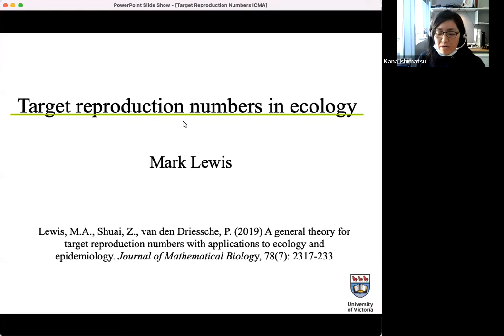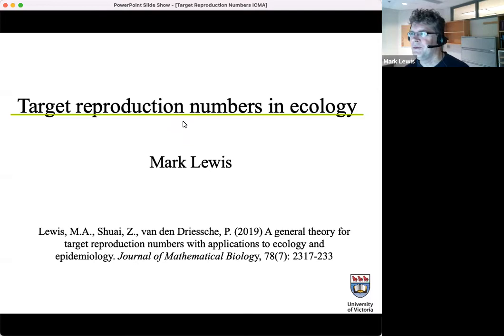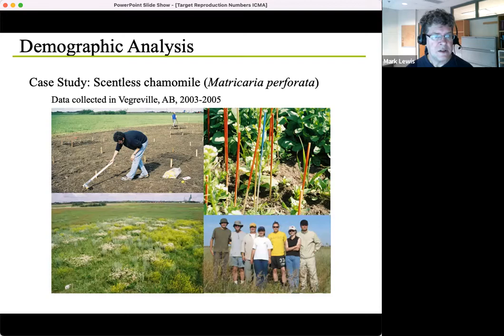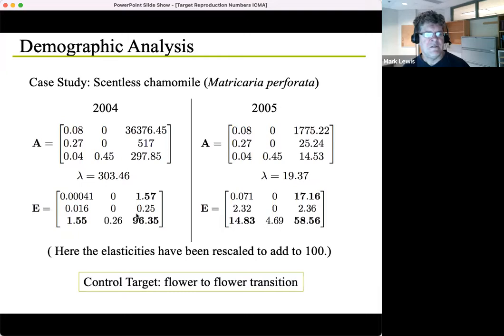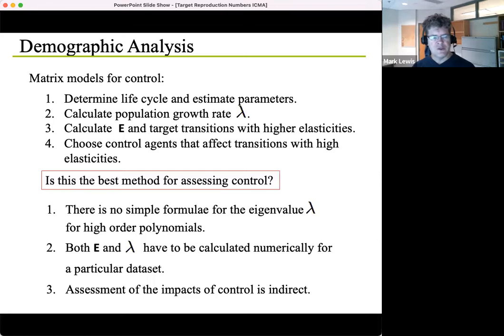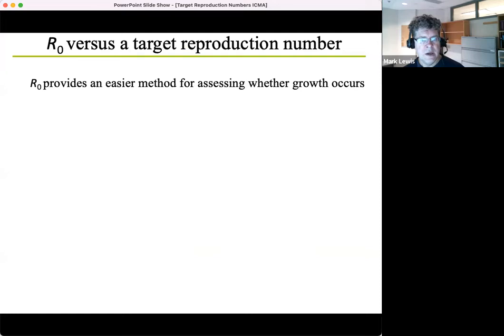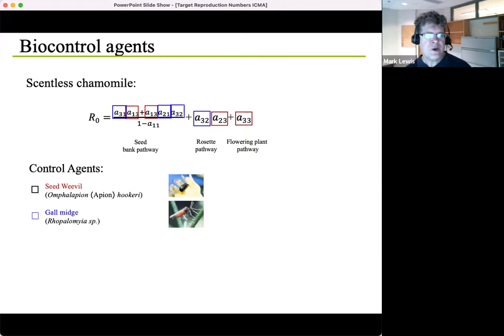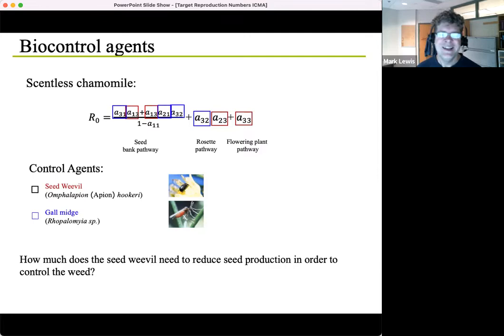Brandeis Math Bio Seminar - Mark Lewis (University of Victoria)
Organizers: Thomas Fai, Jonathan Touboul, Ying Zhang, Kana Ishimatsu (Brandeis).

Title: Target reproduction numbers in ecology and epidemiology

Abstract : Some of the most central quantities in theoretical biology are threshold parameters determining population persistence or disease invasibility. These provide biological insights regarding population protection and disease control. Reproduction numbers (eg. R0) are threshold parameters that have been widely used, especially in ecology and epidemiology. The purpose of this talk is to introduce the idea of a target reproduction number as a generalized reproduction number targeted at specific population control strategies. I will illustrate the theory with the ecological example of controlling an invasive weed, scentless chamomile.
This work is joint with Zhisheng Shuai and Pauline van den Driessche